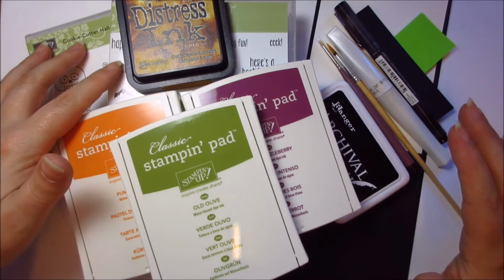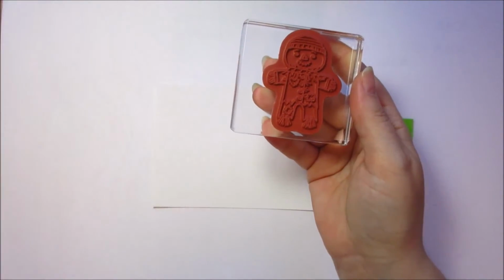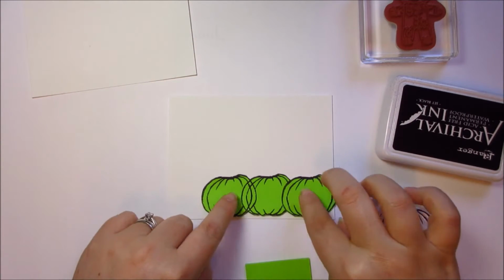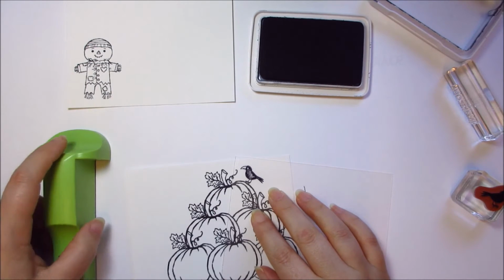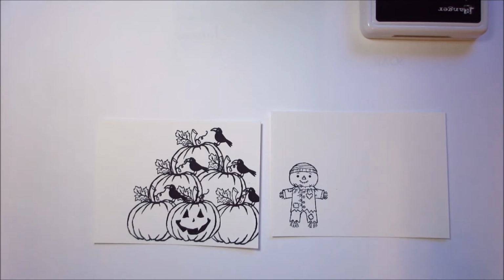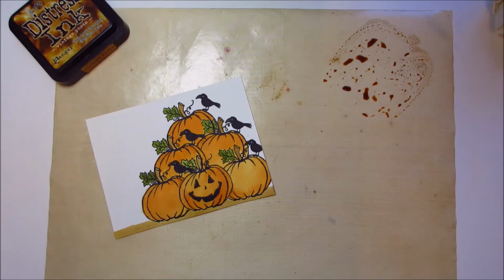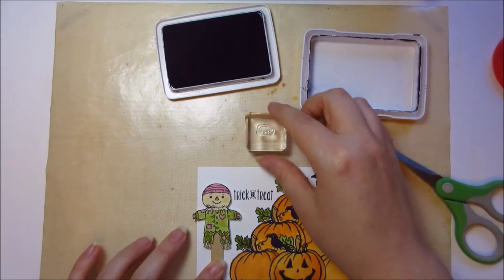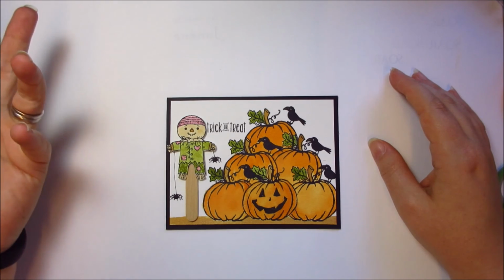Stampin' Up! Pumpkin Patch Card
If you would like to order any of the Stampin’ Up! products I have used in this video, please click on this which will take you to my online Stampin' Up! shop open 24/7. I would really appreciate your business!

Hugs,
Janene

________________❤FOLLOW ME❤_________________